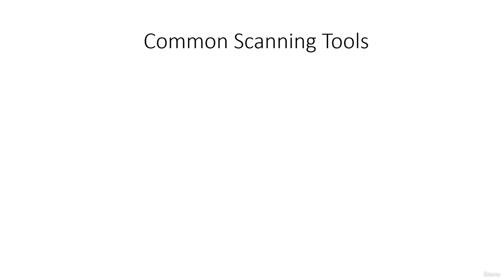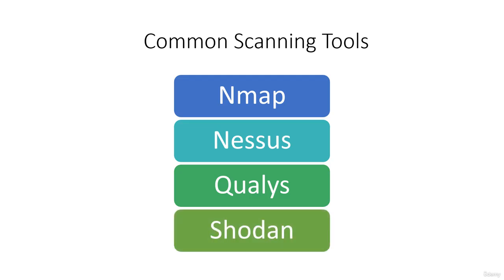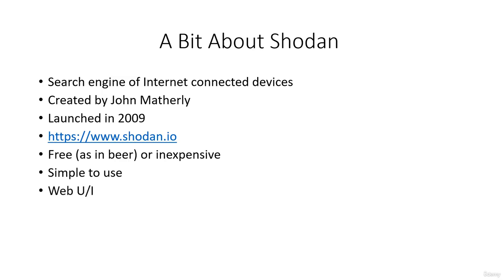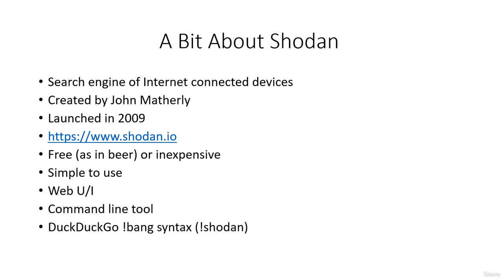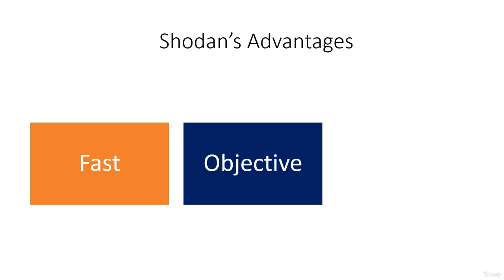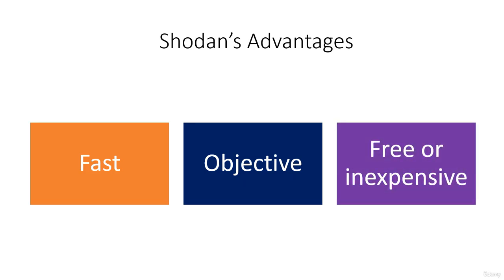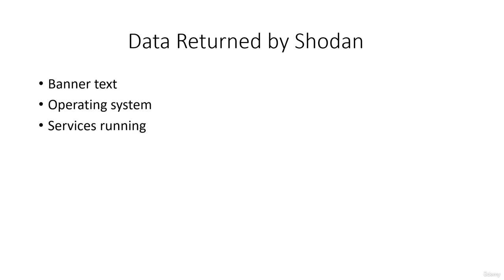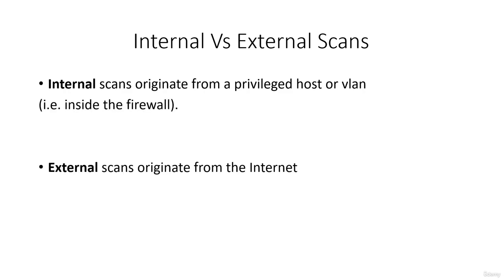242 Banner Grabbing using Wget Demonstration